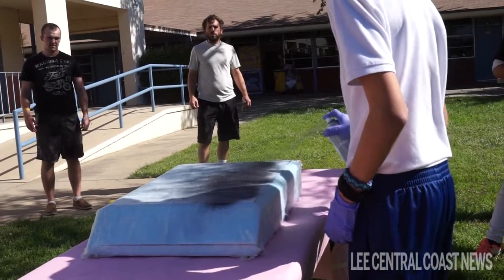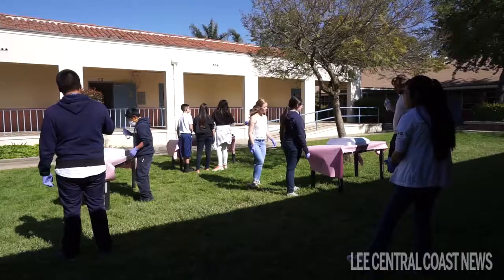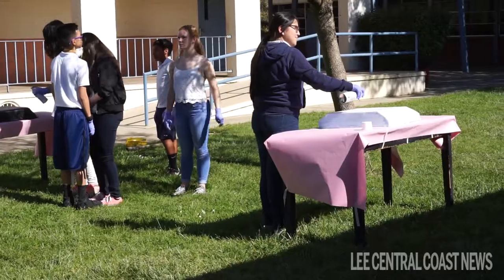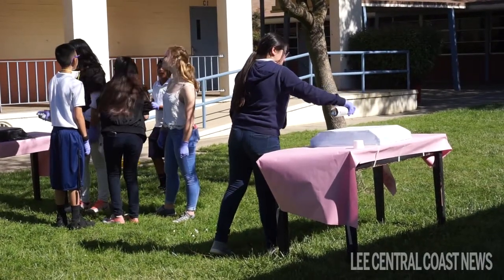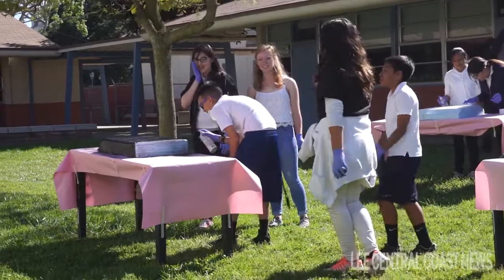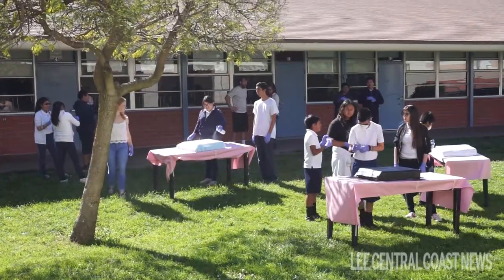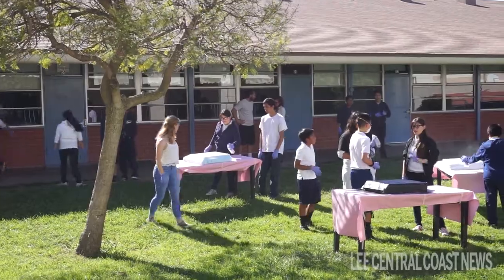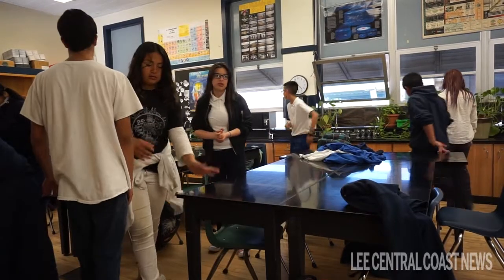Lacey Davis at El Camino Junior High School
Lacey Davis, a CP aerospace engineering freshman, will attempt to set the land speed record for the world’s fastest solar powered vehicle. She also tutors students often at El Camino Junior High School in Santa Maria in STEM, hoping to inspire and encourage young girls by sparking their interest in engineering.